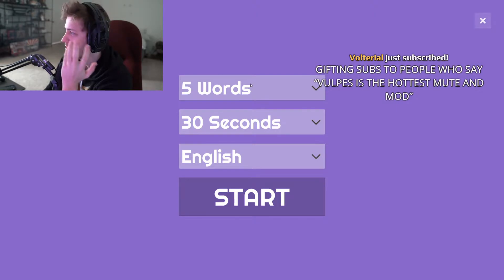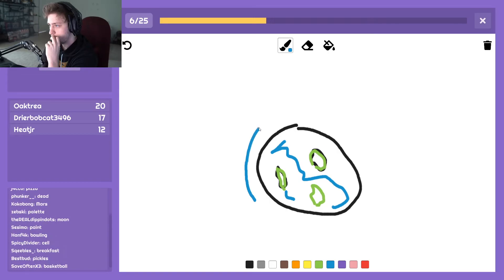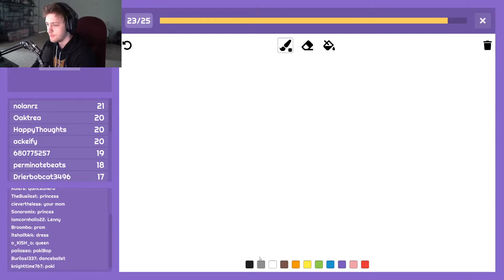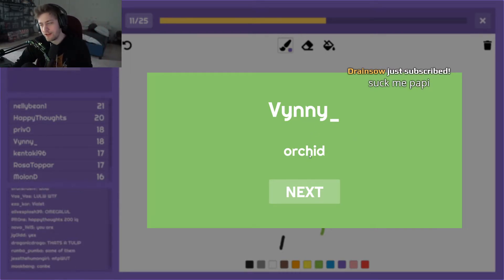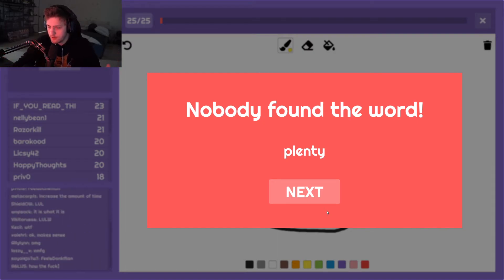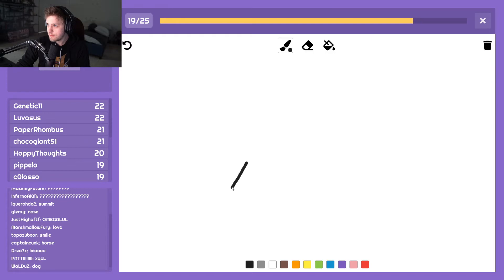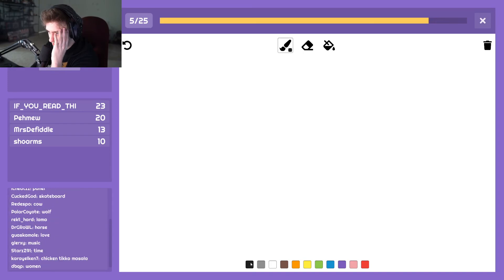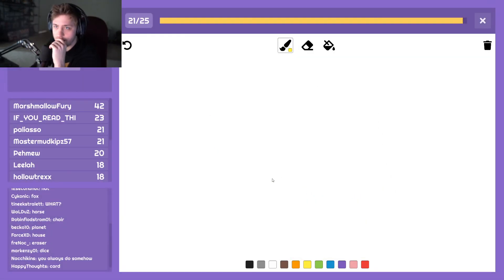Sodapoppin playing Drawy